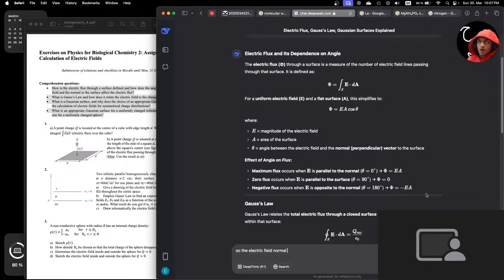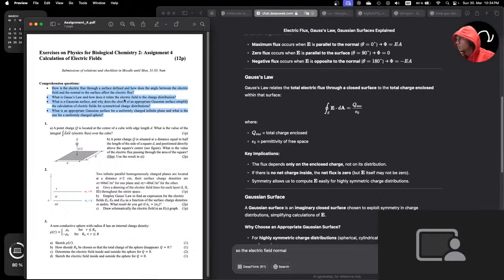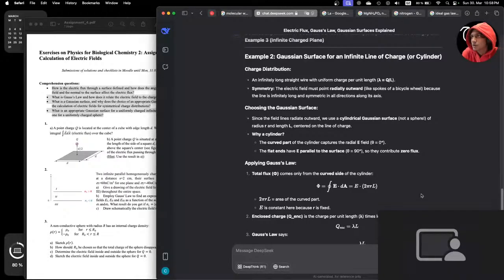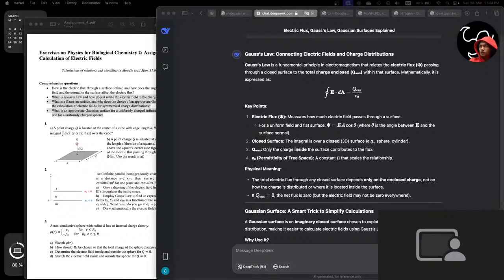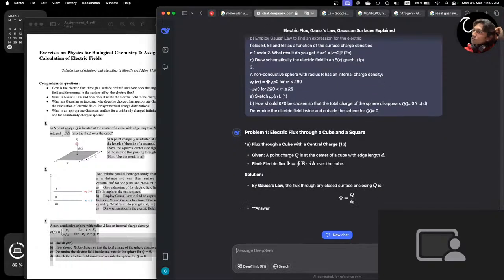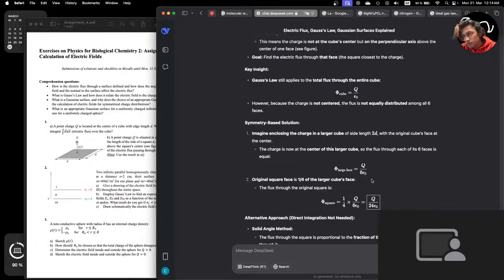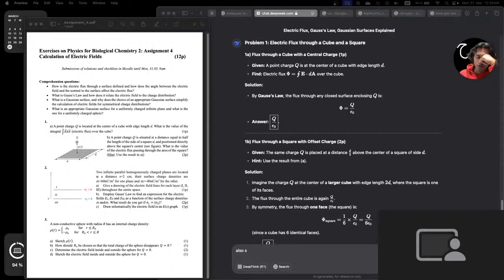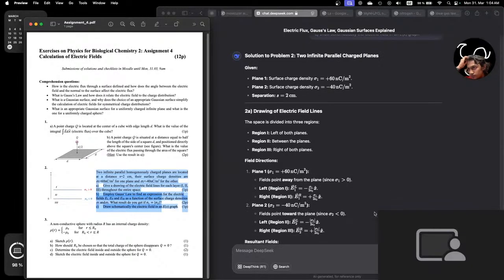”[Day 57] Physics Assignment Grind – Due Tomorrow! 1 Viewer = Deltarune”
Switching gears to finish my Physics assignment that’s due tomorrow! Streaming the grind live. If at least one viewer joins and chats, I’ll switch to Deltarune!

📚 Physics assignment due tomorrow
🎮 Deltarune if we get an active viewer
🔴 Streaming every study session

🔹 TikTok & IG: @ccrakathumbb